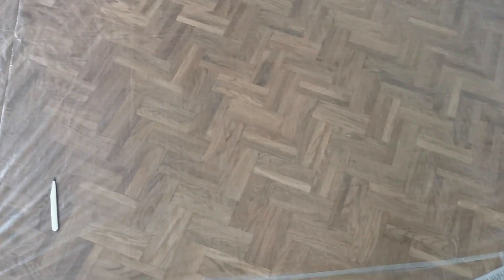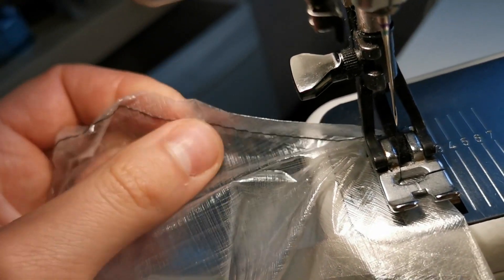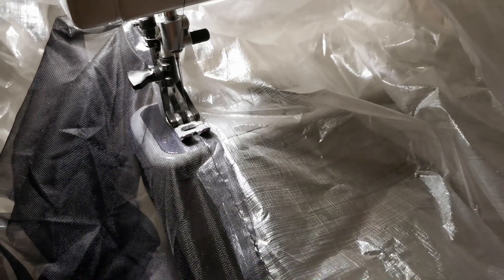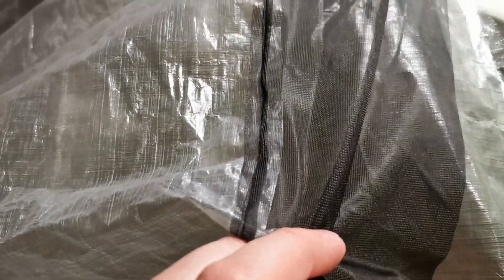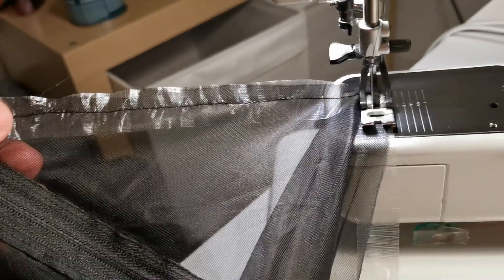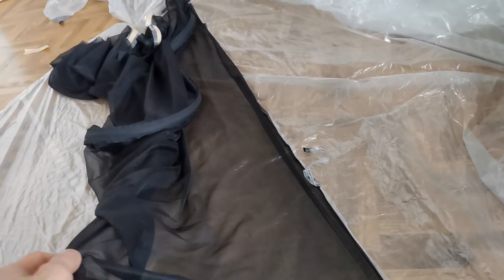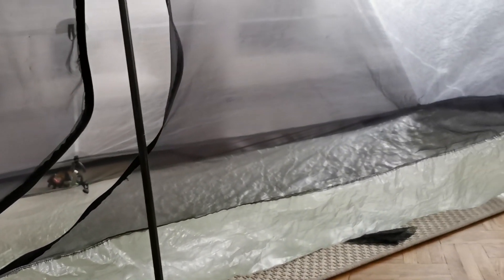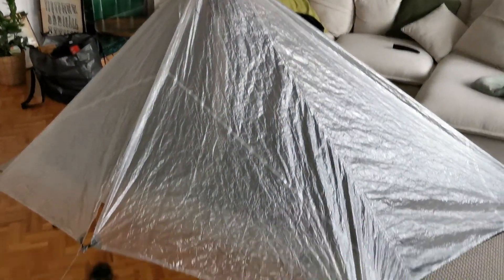How To Build The Lightest DCF Tent - @montmolar MYOG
Capere – Climbing, Ultralight Outdoor and Airsoft

Kamera: Huawei P30

Grüße
Martin